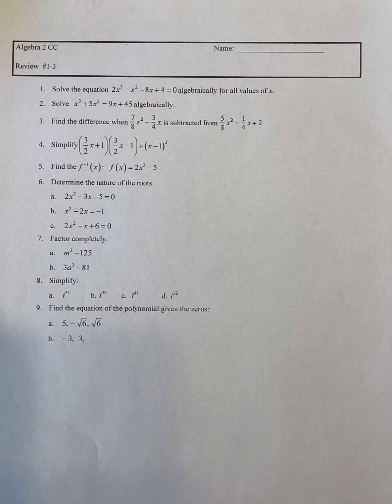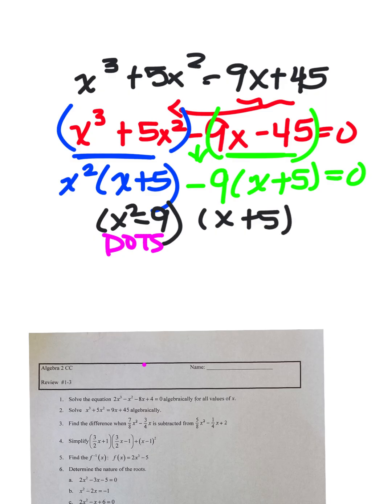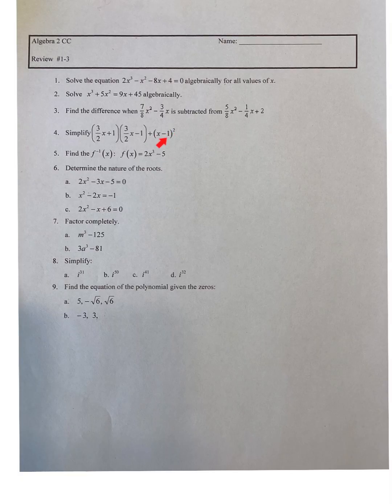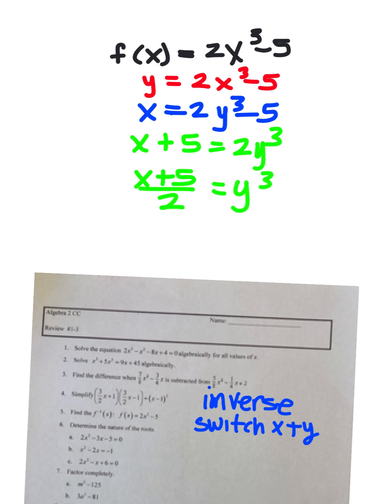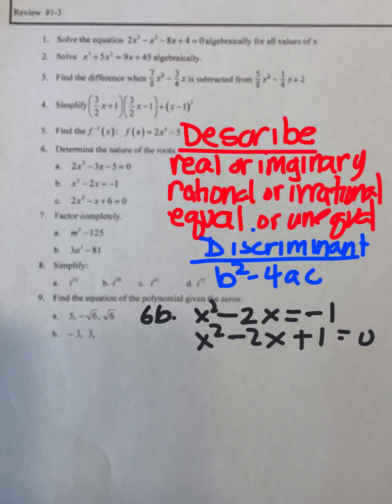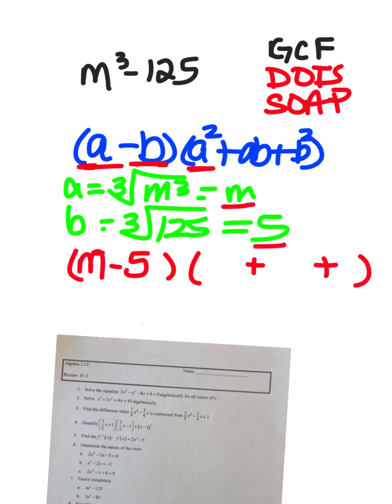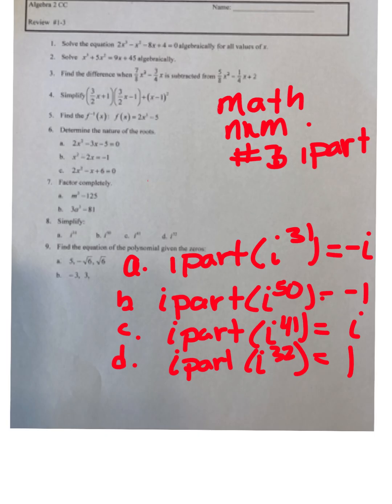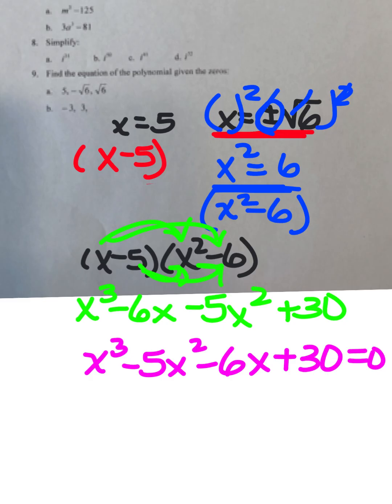October 18, 2025